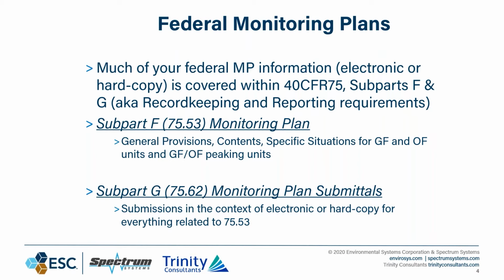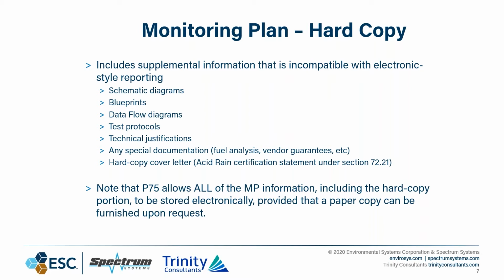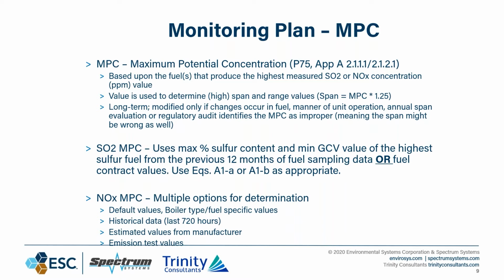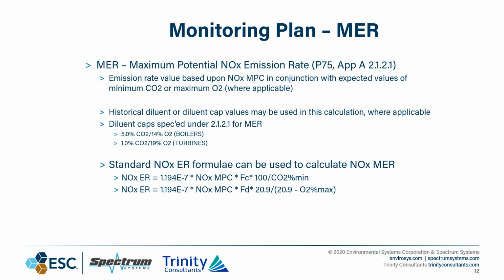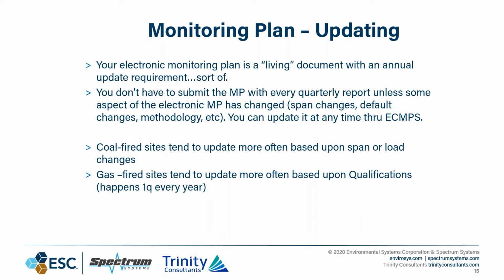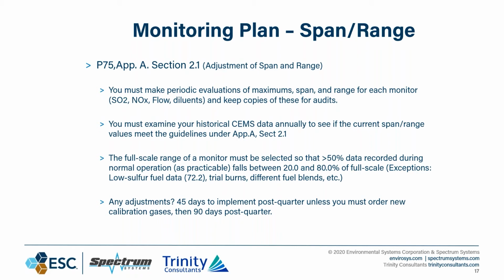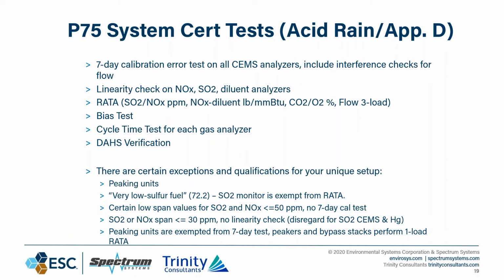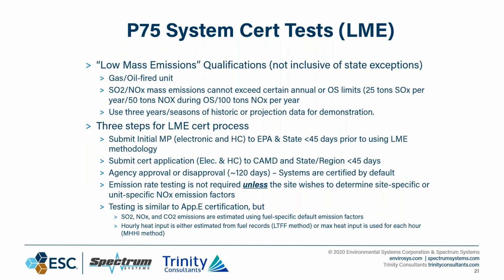Best Practices for Your DAS Monitoring Plans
This webinar is part three of a four-part series covering best practices for managing your Continuous Emissions Monitoring (CEMS) equipment data acquisition and handling system (DAHS, or DAS).  In this webinar, you'll learn best practices for monitoring plans.

This webinar will feature two experts in CEMS and DAS, Trinity Consultants Steve Argabright and ESC's Adam Jackson.

Steve Argabright is a CEMS Specialist/Senior Consultant with a BAAS in Applied Technology & Performance  Improvement,  AAS in Electronics Engineering Technology, and a U.S. Navy Nuclear Engineering Program Graduate. He is PMP Certified with over 25 years of instrumentation and controls experience in regulated industries.

Adam Jackson is a Business Development Manager for ESC's Stackvision DAS providing turnkey CEMS support. He has a BSAST in Nuclear Engineering, MS in Project Management, and over 15 years of instrumentation and controls experience in regulated industries.